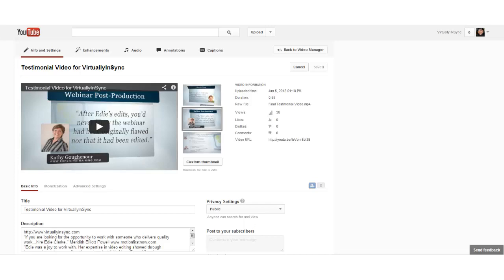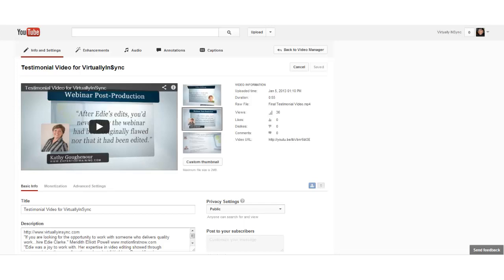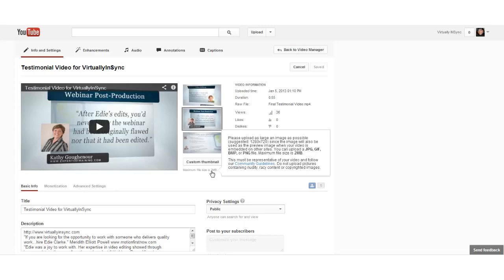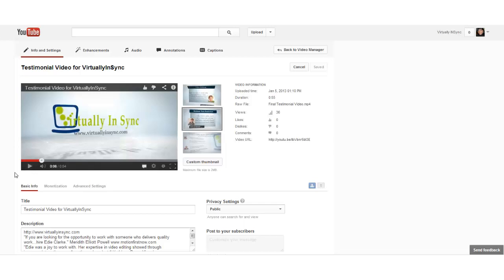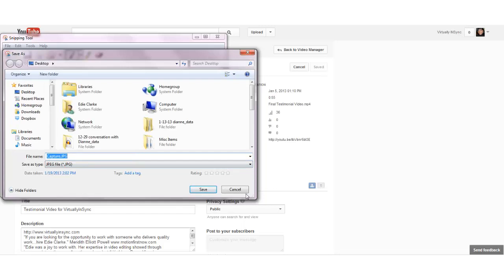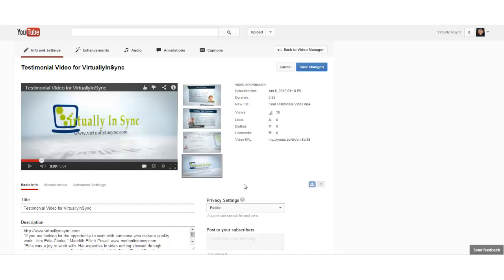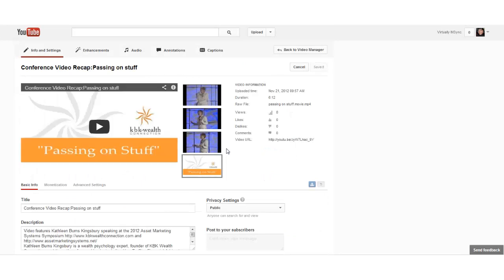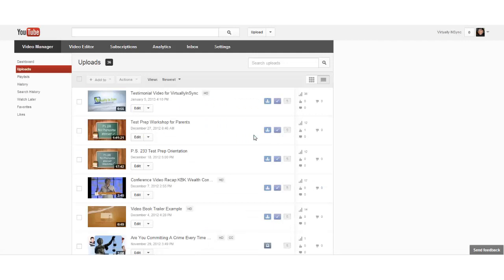How to Create a Custom Thumbnail for YouTube Video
This quick video shows how to create a custom thumbnail from your existing video or somewhere else.